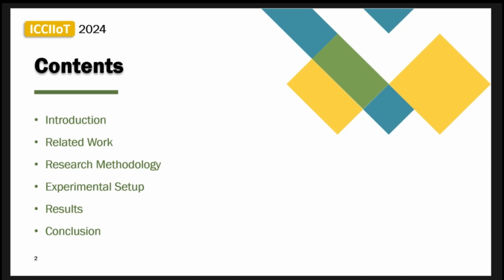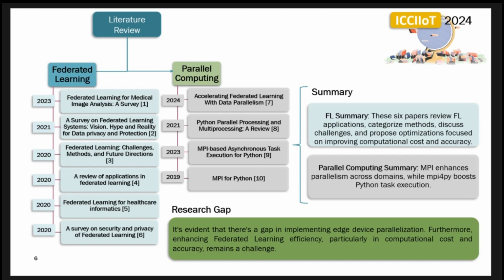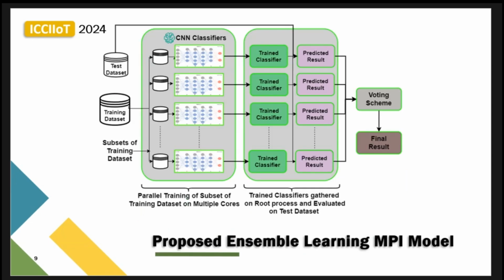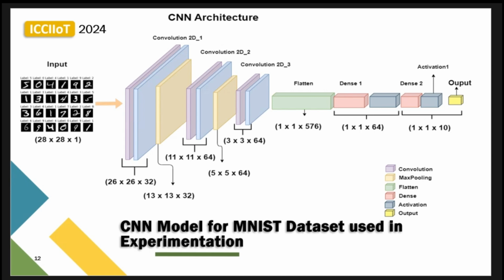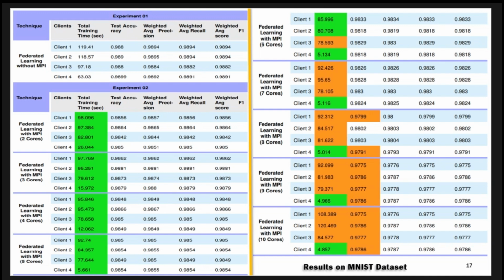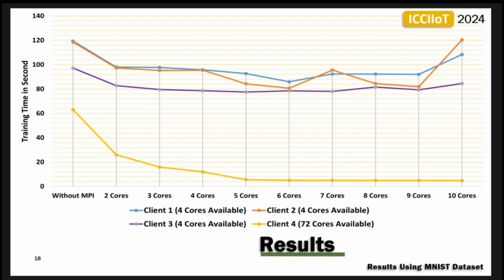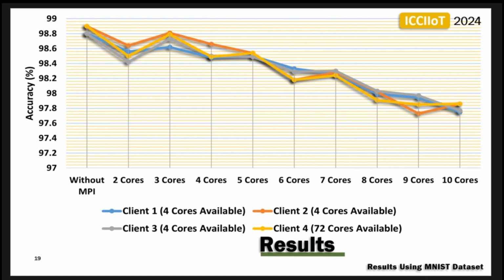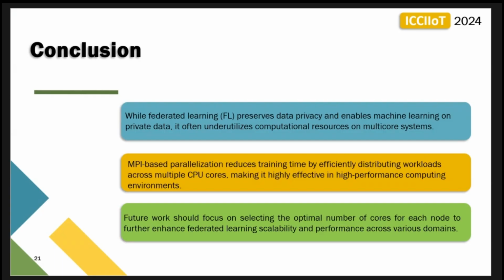5th International Conference on Computational Intelligence & Internet of Things(ICCIIOT), 2024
Presenting Our Research on the topic "Enhancing Federated Learning Efficiency Through Parallel Computing " at the 5th International Conference on Computational Intelligence & Internet of Things(ICCIIOT), 2024.